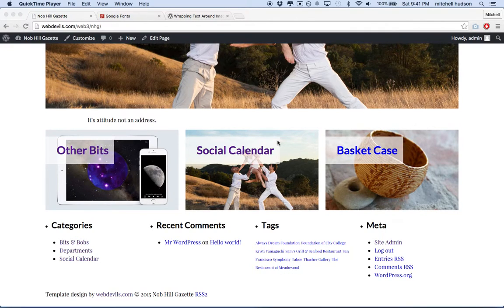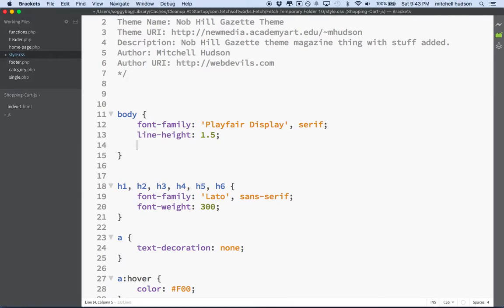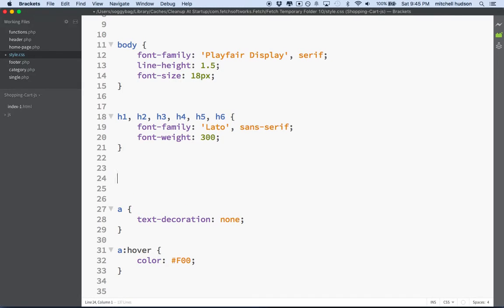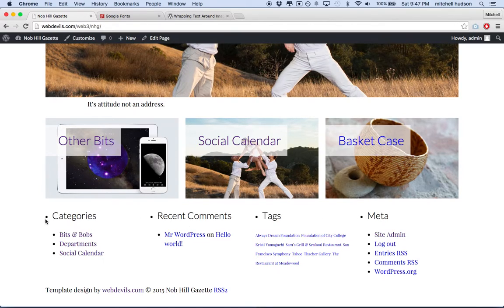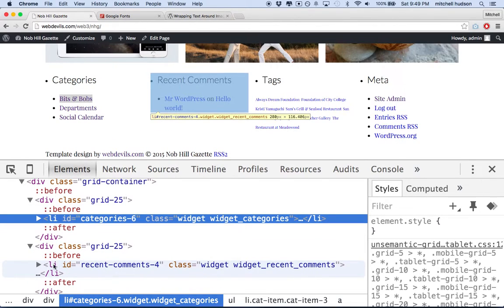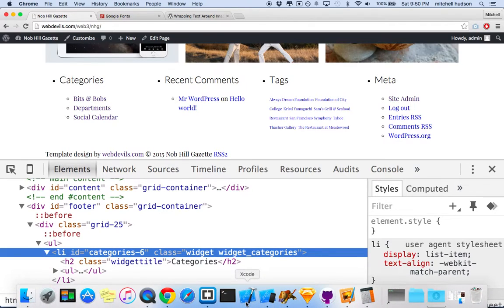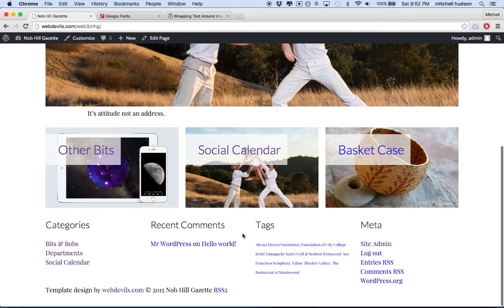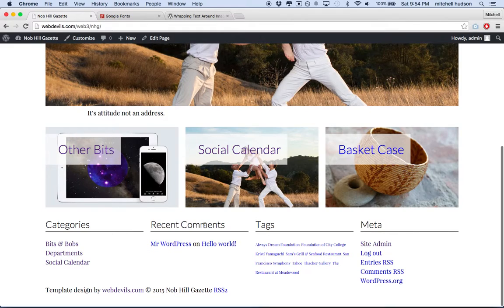16 WP font Styles Footer Styles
Wordpress theme tutorial. This time we work on fonts, and take a closer look at the styles and markup in the footer, while making a few improvements.